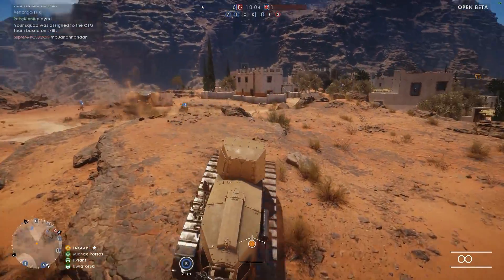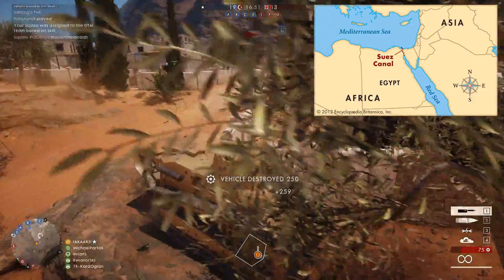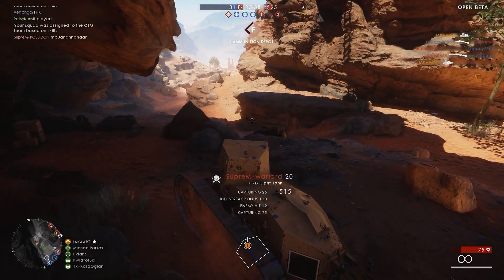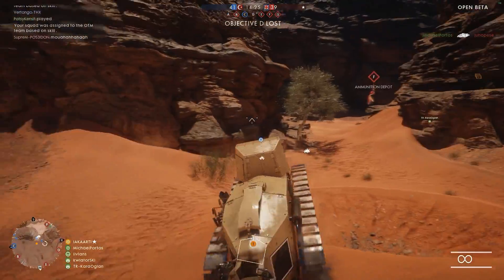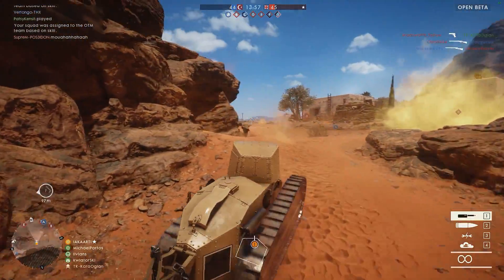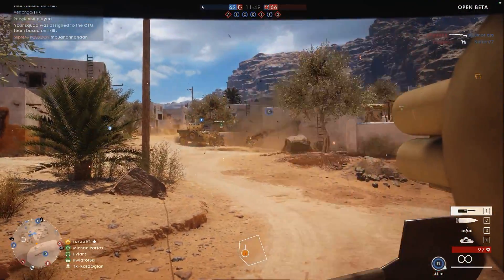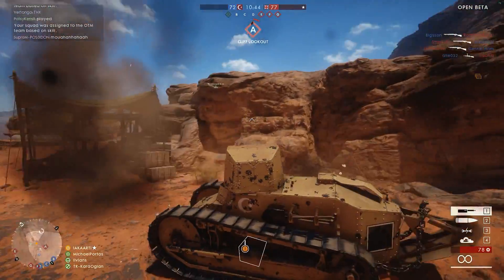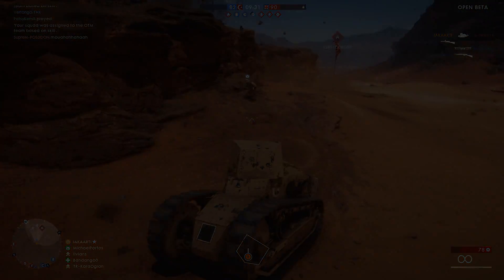Battlefield 1 Maps | Argonne Forest, Suez Canal, Fao Fortress, Chateau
I brought together some pretty nice looking information and stuck a bit of history in their too. Let me know what you are looking forward to the most!